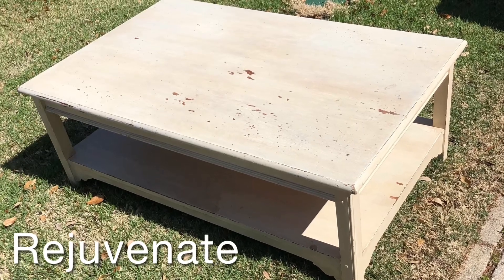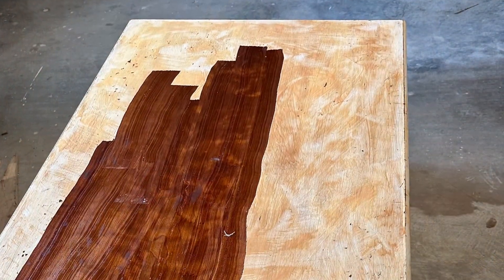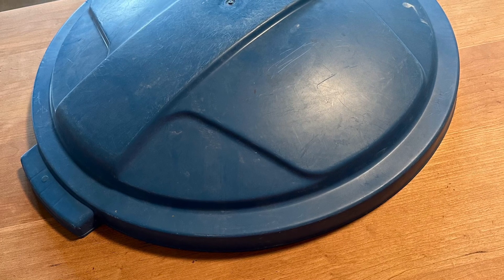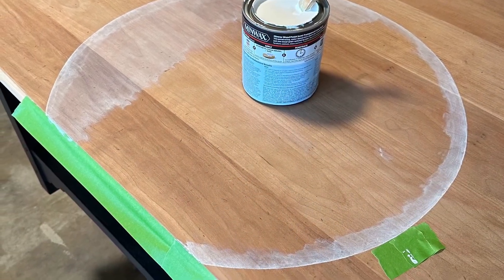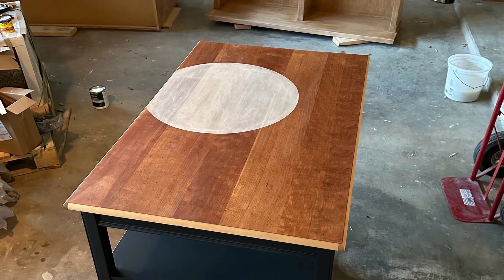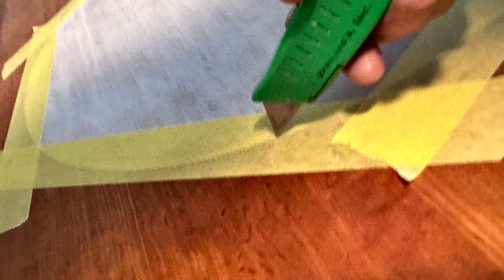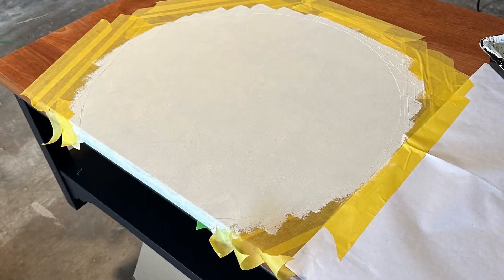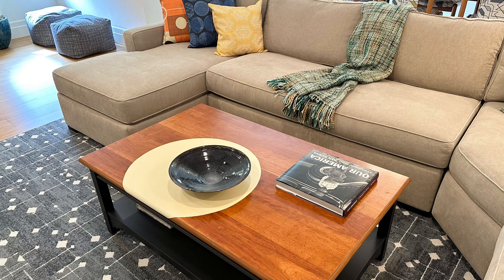Outdated Becomes Outstanding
While turning a rectangle into a circle may not be possible, the addition of a circular image creatively placed can deliver the desired effect.